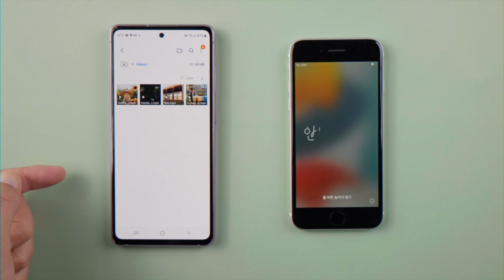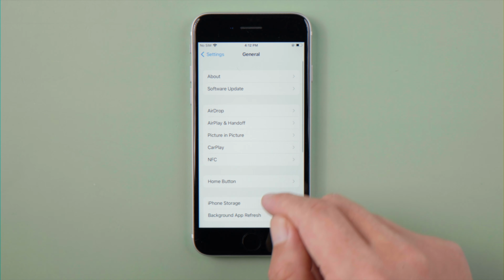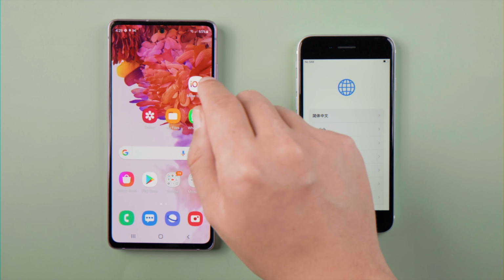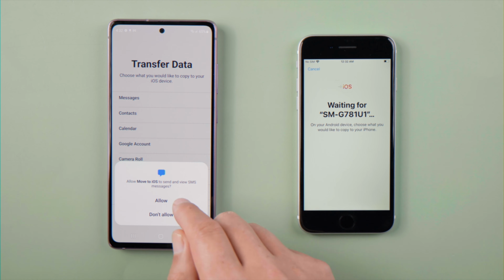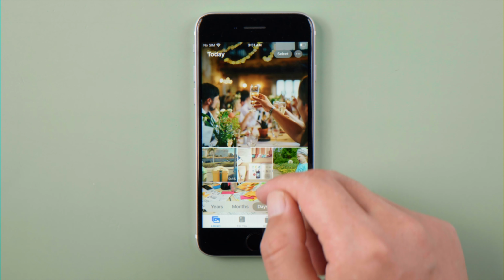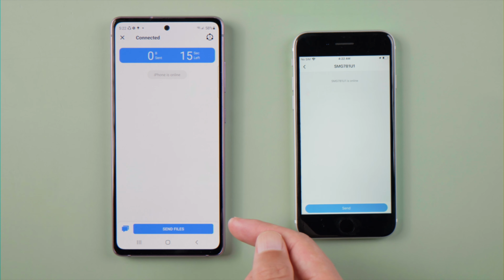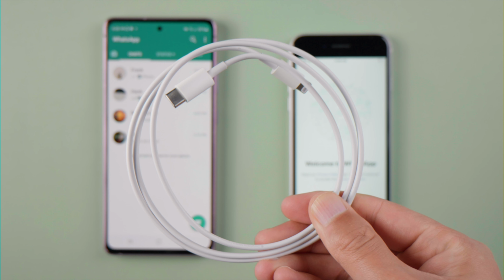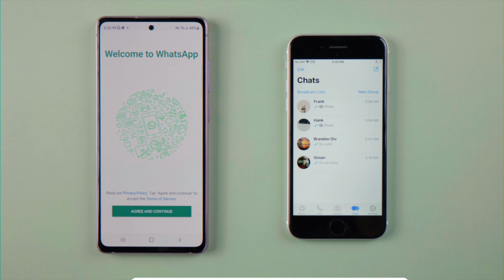How to Transfer Data from Android to iPhone SE 2022 (2 Methods)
This video shows you 2 methods to transfer data from Android to iPhone SE 2022, you can also transfer your WhatsApp Chats now.

Chapters:
0:00 Intro & Preview
0:32 Make Sure Your iPhone Is in Factory Default
0:43 Use Move to iOS App
1:30 Use Shareit
2:01 Transfer WhatsApp using iCareFone Transfer